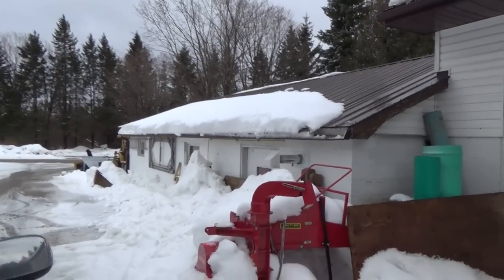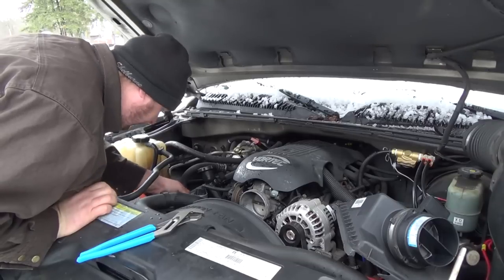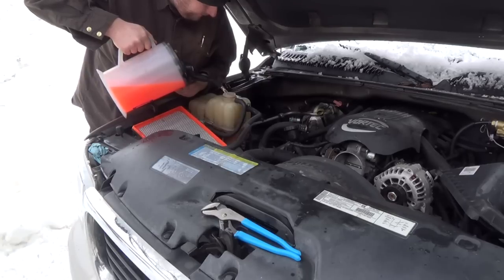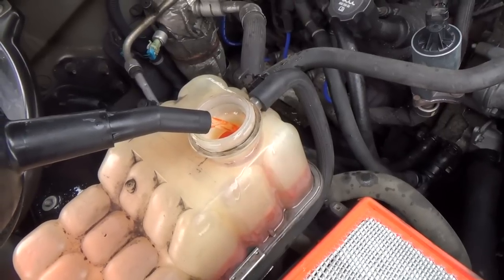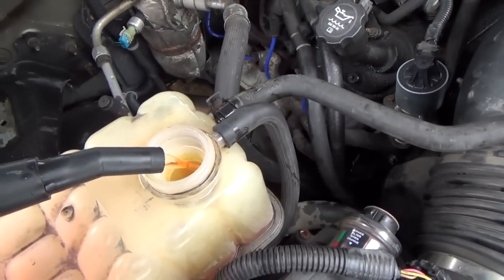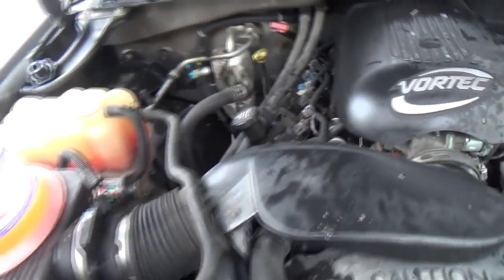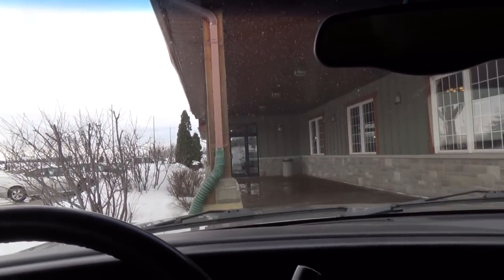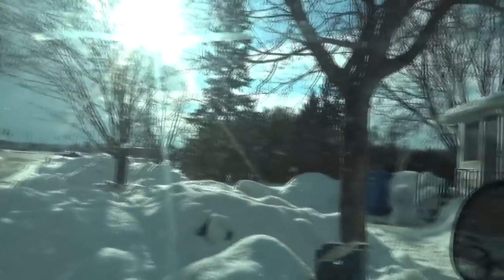blowing out the heater core and install a new thermostat in 2001 gmc sierra